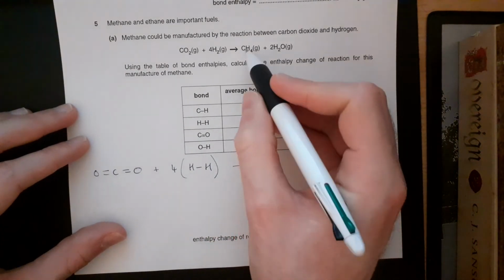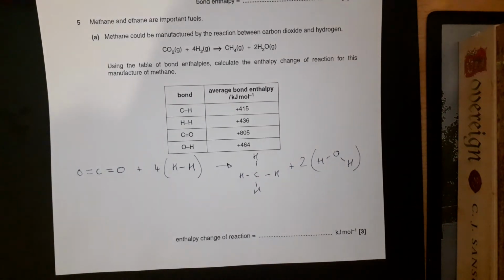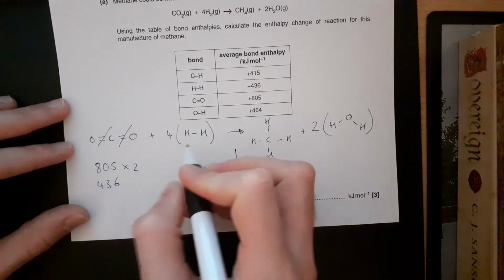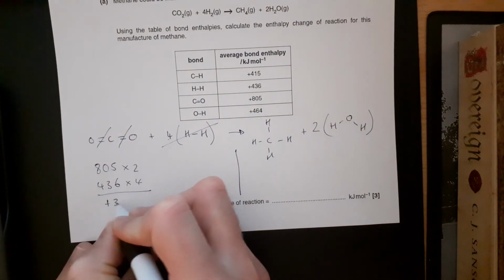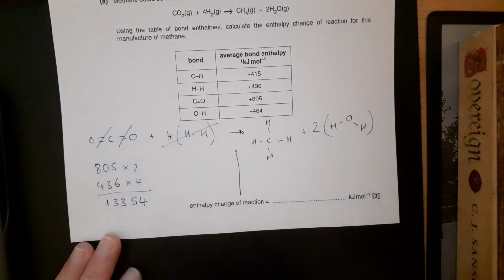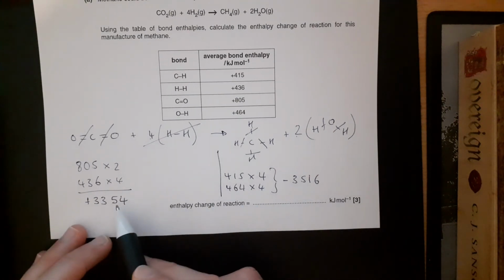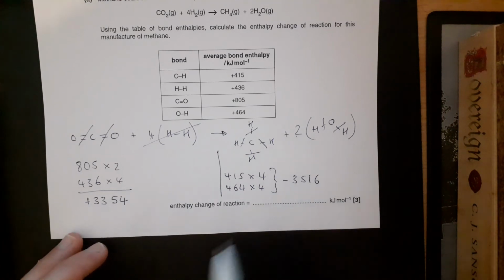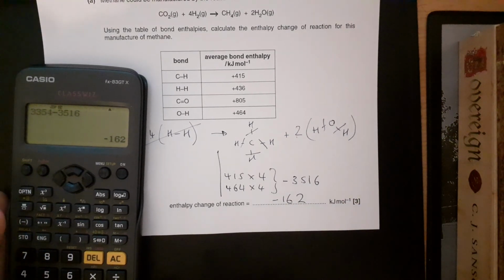9.3 - Bond enthalpies - part 2